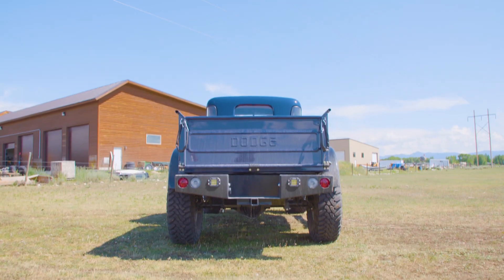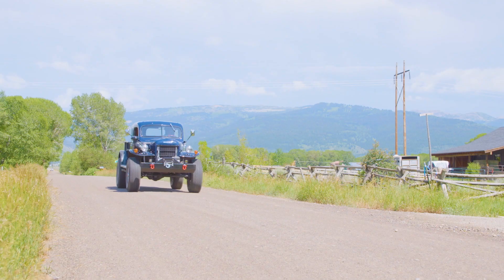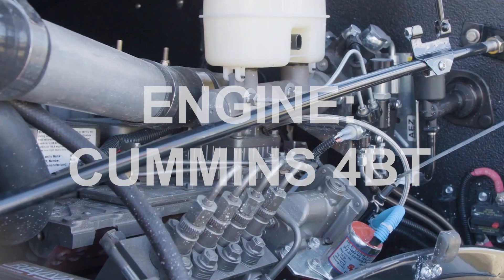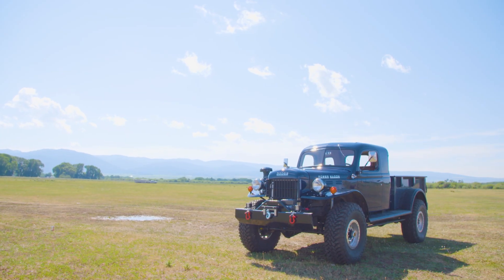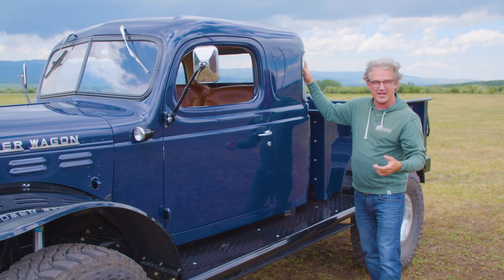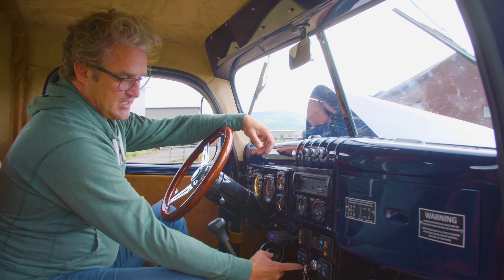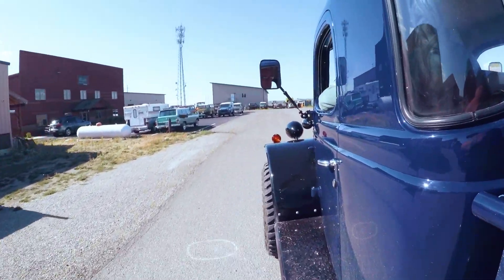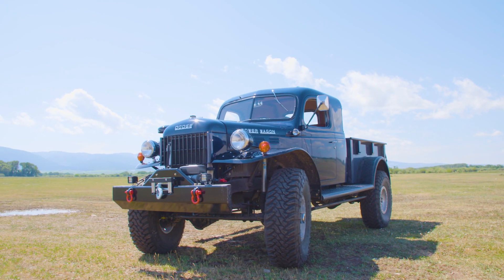Classic Dodge Power Wagon Gets Ultimate Makeover | RIDICULOUS RIDES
BUILT with 'blood, sweat and tears', this Dodge Power Wagon is the definition of a 'bad a*** truck'. With a sleek-looking exterior, it is the 118th Legacy Power Wagon built by Winslow, from Driggs, Idaho, who has dedicated himself to modifying these classic pickup trucks from the 50s. The interior has kept its vintage touch while being modified to serve the modern drivers with a five-speed transmission, making the ride smooth and safe on the open road. Growing up, Winslow developed a passion for the 'larger than life machine' after being influenced by his dad who owned a Korean War Power Wagon. When Winslow first began restoring these Power Wagons in 2008, his decision was met with scepticism - but he was determined to give these pick-up trucks a new lease of life. "There's nothing that I'm more interested in than old trucks," Winslow said. "I take an enormous amount of pride in my work. These trucks are my life."

Edit Producer: Ruby Coote
Editor: Hailey Wang